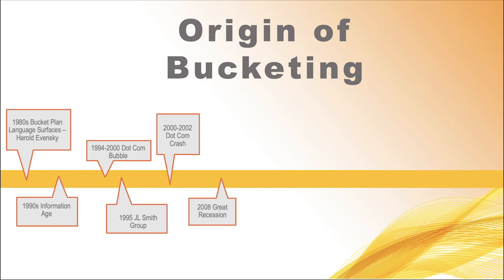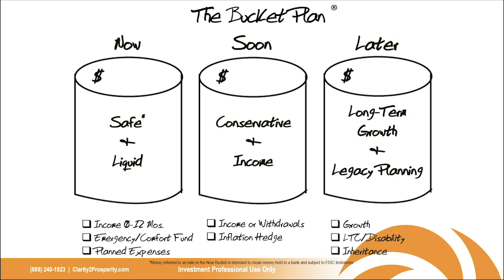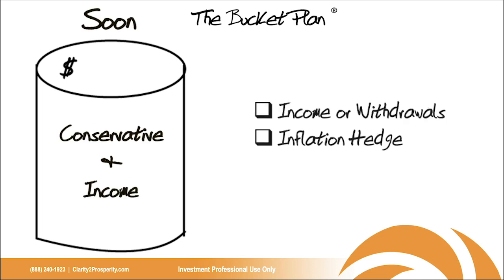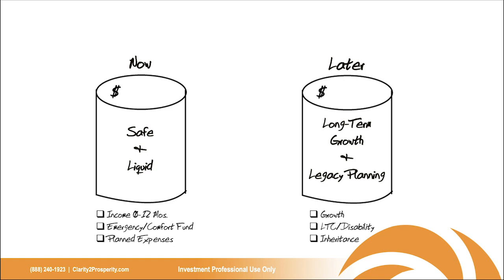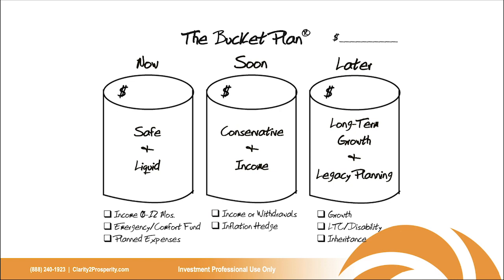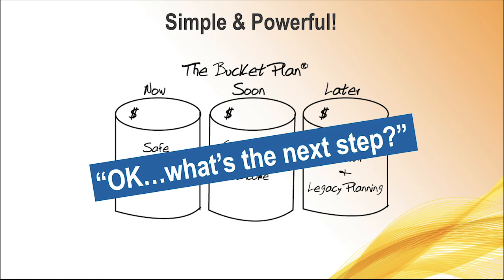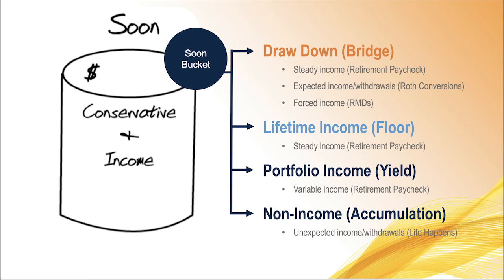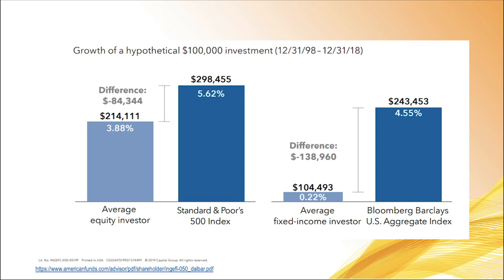An Asset Allocation Strategy Your Clients Will Actually Understand